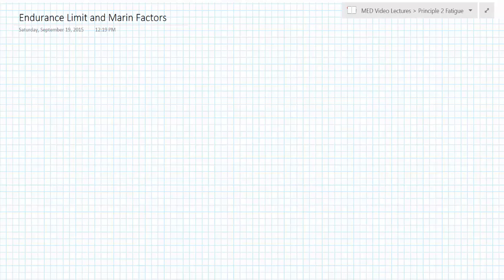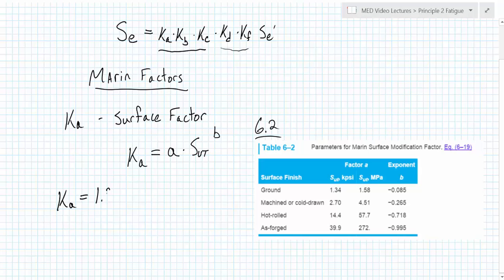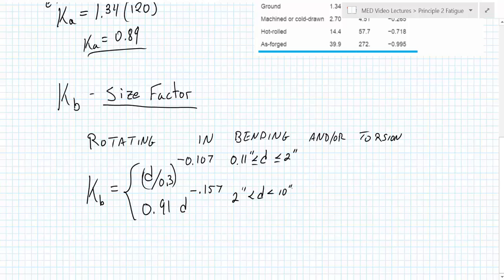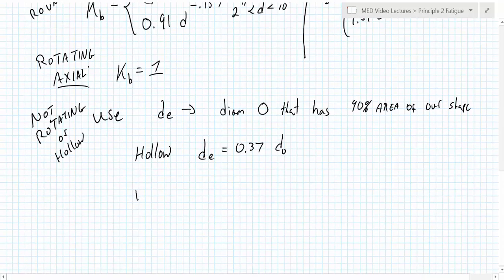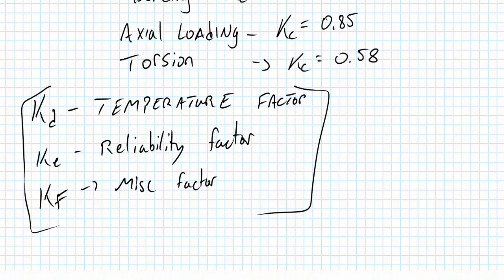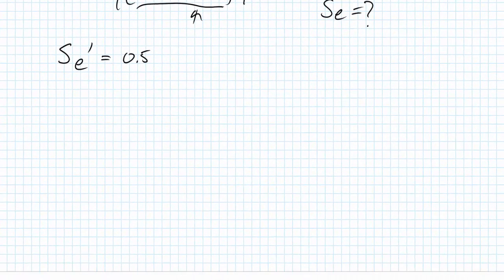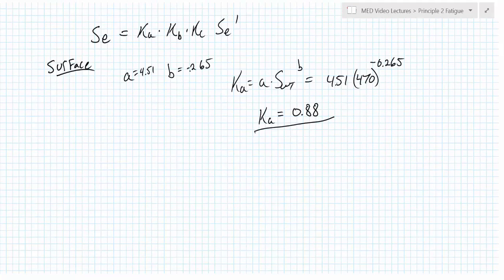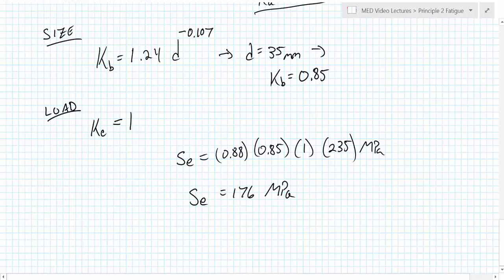Machine Element Design V10 - Marin Factors